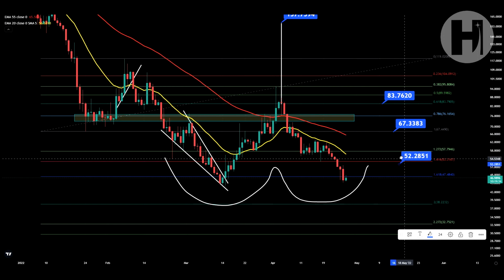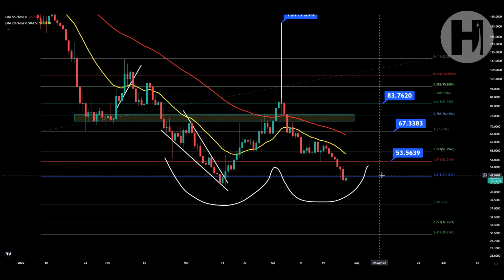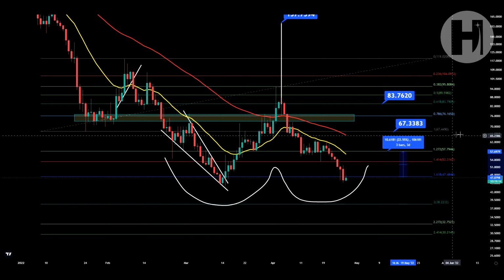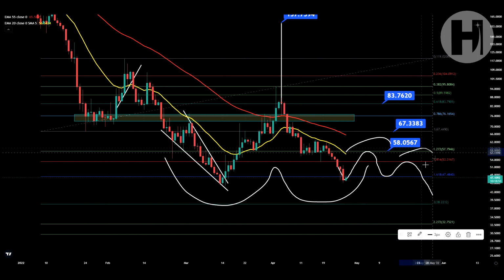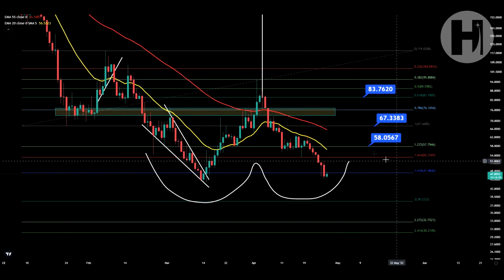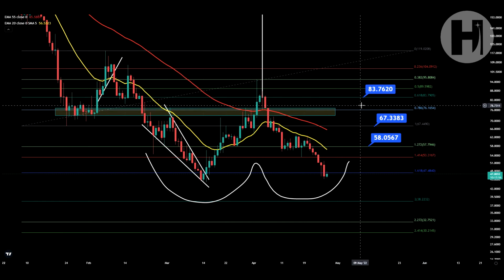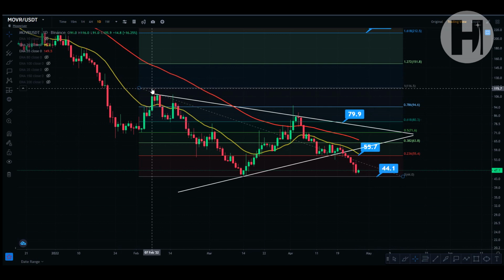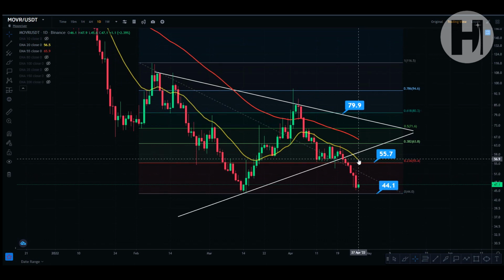MOONRIVER - MOVR TOKEN TECHNICAL ANALYSIS AND PRICE PREDICTION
►USDT(trc20) - TVfTnUDcSqkBcYPrLbtowcCmaTyDWZhRYz